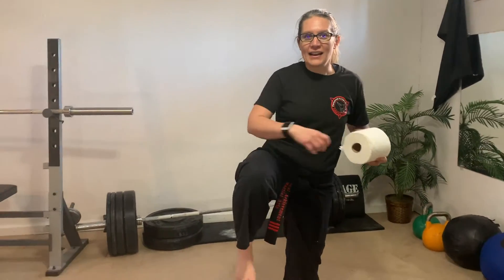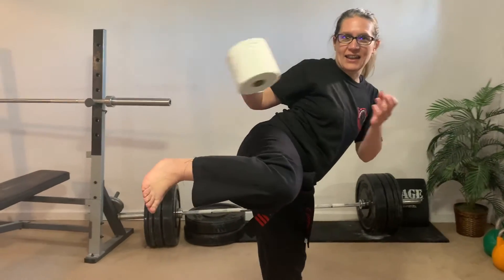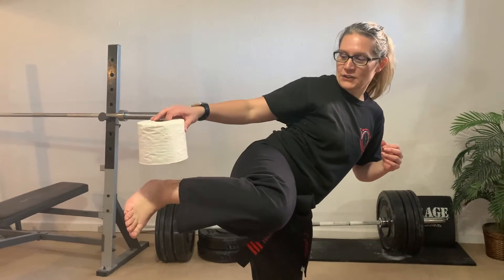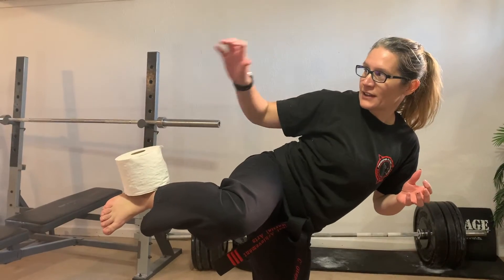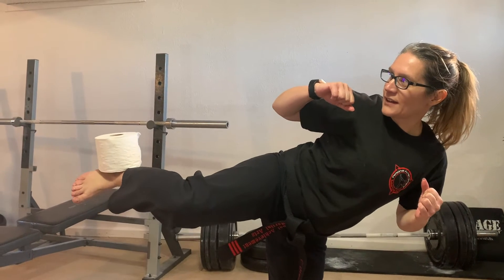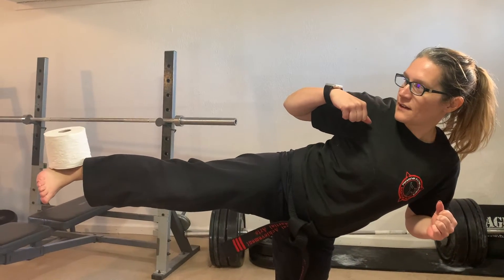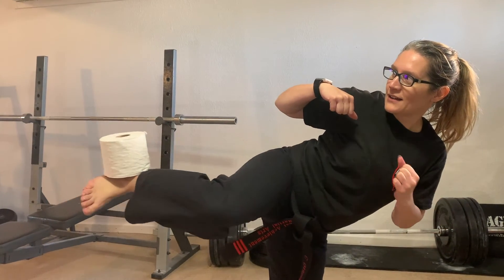BBC - Kicking Challenge (Slow TP)